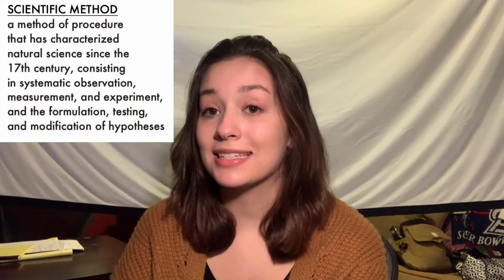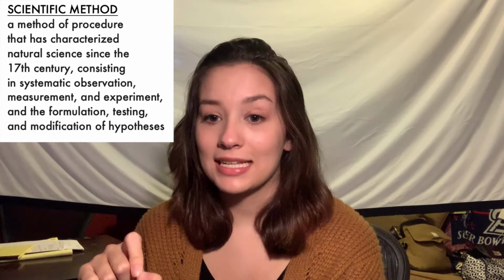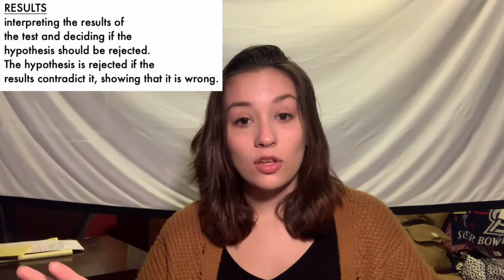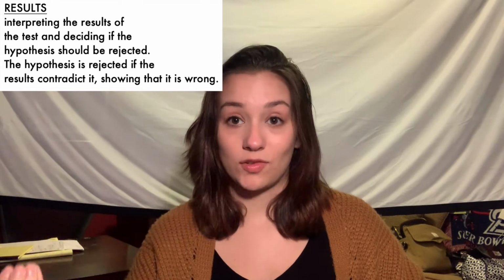The Scientific Method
This science video is for 6th grade students looking to work on their own science projects!
This lesson will cover definitions for the scientific method, and all of its’ parts, as well as walk students through a real life example.